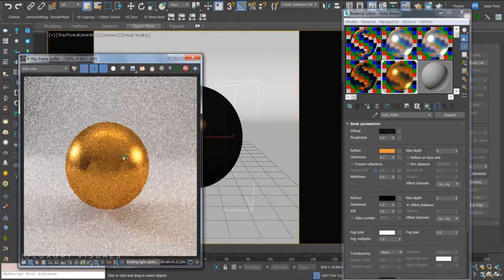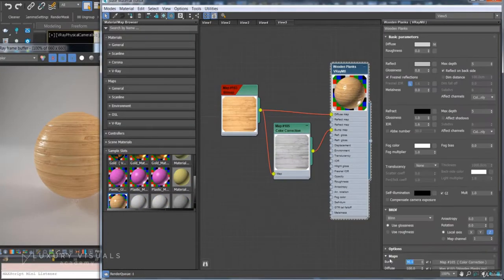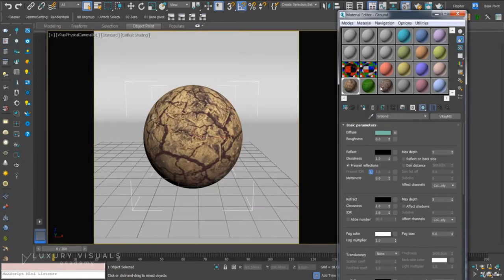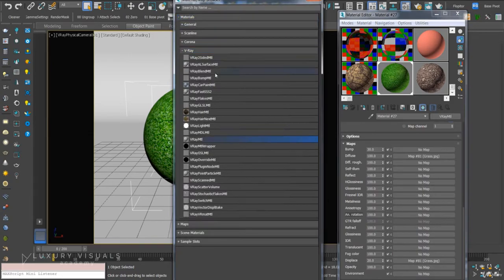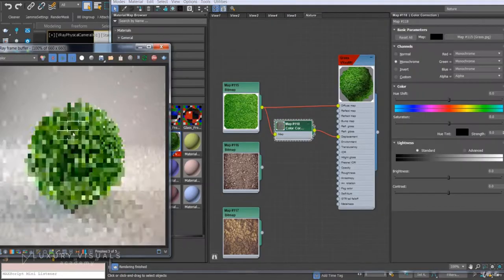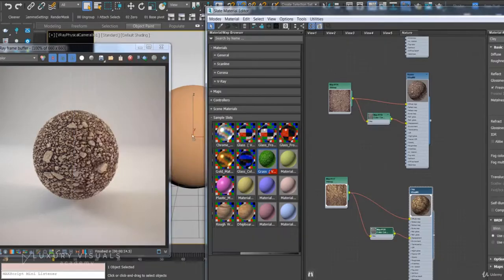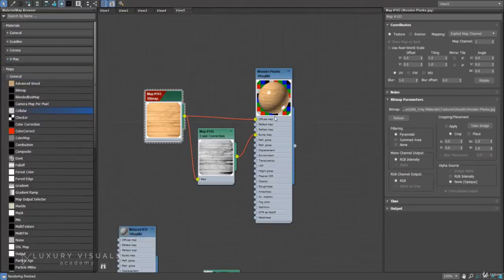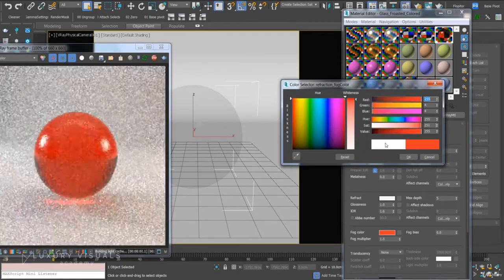Vray Materials with 3ds Max + Vray : The Quickest Way - learn V-Ray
What you'll learnCreate a realistic materials from scratchLearn the value of systems and how to use themImprove your 3D rendering qualityHow to use the material editorWhat is the difference between a material and texturesChange the number of material slotsHow to show a material or texture in the view portHow to use the eye dropper toolHow to make a chrome, chrome matte and brushed chrome materialHow to copy a materialHow to use the Reflective GlossinessHow to use a noise mapWhat is a bump mapHow to make a gold, gold matte and brushed gold materialHow to make plastic materialsWhat are Fresnel reflectionsHow to color match a materialUsing bump to add textureHow to create a wood materialsHow to create bump and displacement mapsHow to create glass frosted and colored glass materialsHow to create grass, clay and stone materialsHow to blend together materialsHow to add logos to glassOrganising your material librariesHow to use the resource collectorShow moreShow less
Take the guess work out of 3D visualisation.UPDATE- Studio Scene add in 3ds Max 2014 Format
UPDATE- Opening Materials From Other 3ds Max Scenes
UPDATE- Using the Resource Collector in 3ds MaxDesigned for all levels of 3ds Max and Vray users, you'll learn how to create your own Vray material library. Materials are key to achieve photo realism in your images. In this class we will go through step by step how to create and save realistic materials using Vray in 3ds Max. Here's more detail about what you'll learn in this 3ds Max and Vray Class...
Vray Materials with 3ds Max + Vray.Do you want to make better 3d renderings, but don't have a spare 14 hours?
You're here because you want to create photo realistic renders with 3ds Max and Vray, right?
Are you having trouble achieving photo realistic results?In this course I am going to walk you step by step through how you can create photo realistic materials every time, no more hoping for a good result. You can follow along and by the end of the course you will have your very own Material Library you can use over and over in your own projects.By the end of this 60 minute tutorial series you will haveA strong understanding of the Material Editor and the basic settings you need to create your base material library.Have the knowledge to create realistic materials in Vray of most requested material types.Know the secrets the professionals use to stand out from the crowd.It's great to have you here. I LOVE 3D RENDERING ESPECIALLY 3DS MAX AND VRAY!
TAKE YOUR 3D RENDERING TO THE NEXT LEVELThis course is perfect for anyone that wants to learn the quickest way to make Vray materials. These are the exact steps I have used when working with world famous companies and featured in countless international publications. Whether you're an Interior Designer, Architect, 3D Generalist, 3D Visualisation Artist, 3D Artist, 3Ds Max User or just want to be able to make world class 3D renders - this course will help you make better 3D images.
COURSE BONUSES:Free download of the 3ds Max Studio SceneFollow along to the step by step guideWhat scripts to use speed up workflowAccess to texture filesWhat makes me qualified to teach you? 10 PRIVATE JETS - 15 SUPER YACHTS - 11 AWARDS - 100+ PUBLICATIONS,
3D ARTIST MAGAZINE EXPERT PANEL

These are just a few projects I have worked on, not to mention the hotels, cars, apartments and homes. I have spent the last 10 years figuring out how to make world class renders. I did this through a Bachelors and a Masters of Arts from Universities in the UK, working for some of the best design teams in places like Monaco, USA and UK. You can get all my knowledge . Seriously, I will teach you the most important things that will get you making remarkable 3D images.
My Promise to You I'll be here for you every step of the way. If you have any questions about the course content or anything related to this topic, you can always post a question in the course or send me a direct message.  I want to make this the best course on how to create materials with 3ds Max and Vray. So if there is any way I can improve this course, just tell me and I'll make it happen.
Knowing 3ds Max and Vray is a great skill to have that is in demand and highly marketable. These are the exact steps I use to deliver remarkable work to dream clients. I've landed many jobs with the skills that I teach you in this course.With a 30-day 100% money back guarantee, there is nothing holding you back from jumping in right now and trying the course out.